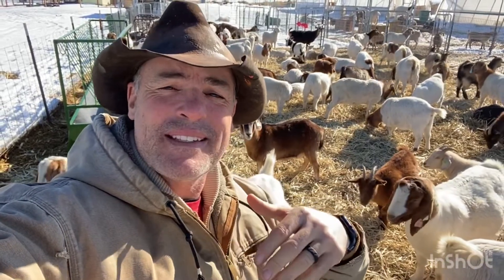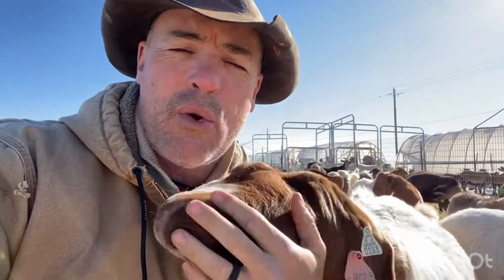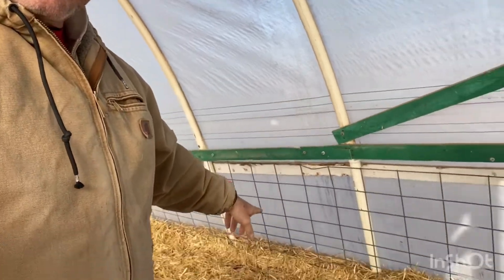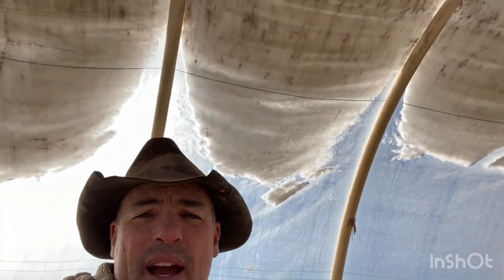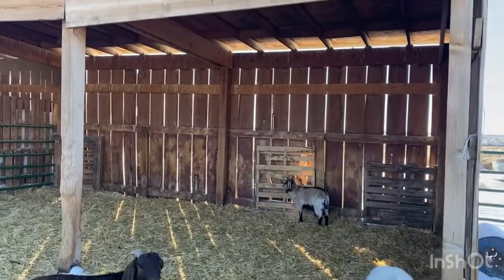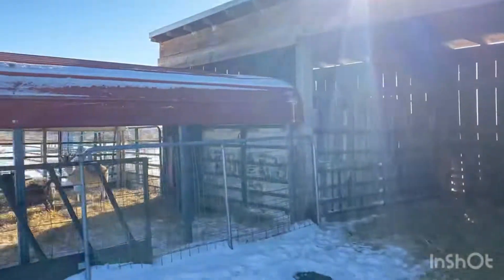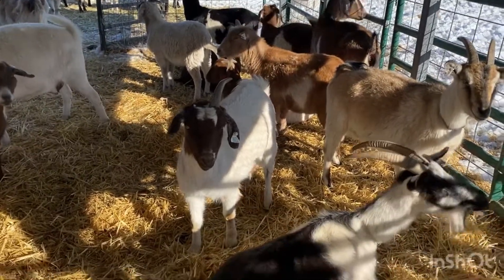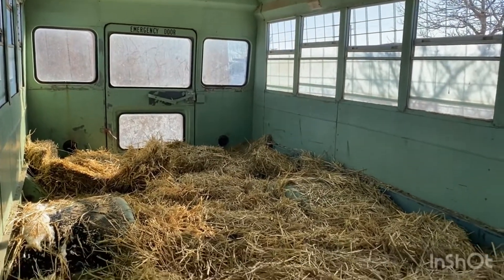Housing For Goats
What are the options for Goat Housing.  I have several different options that I use.